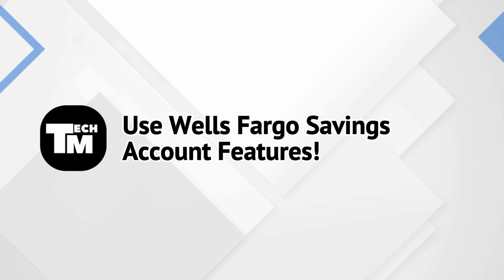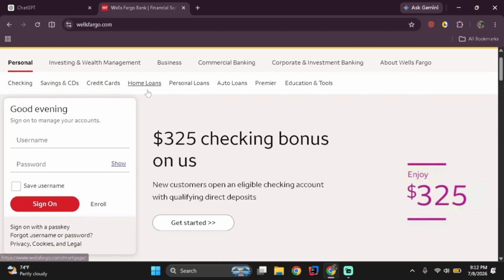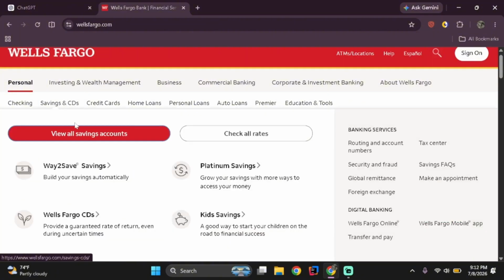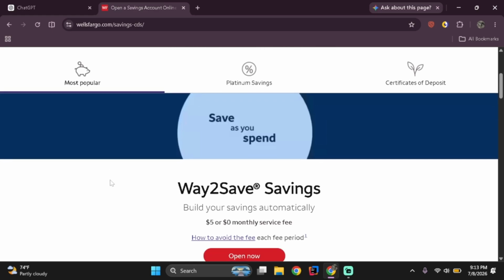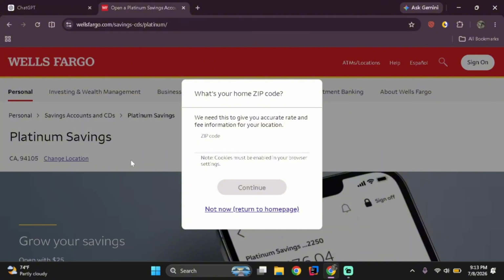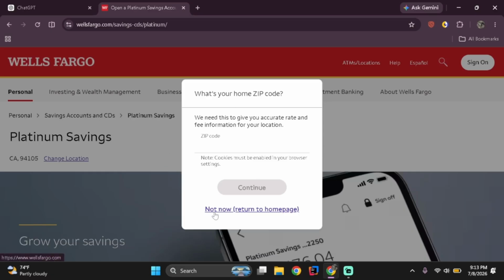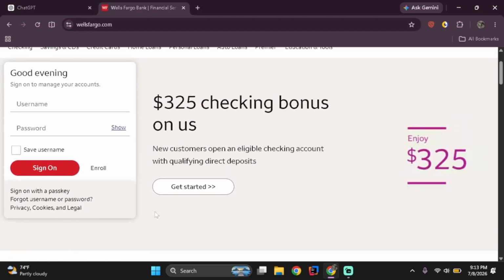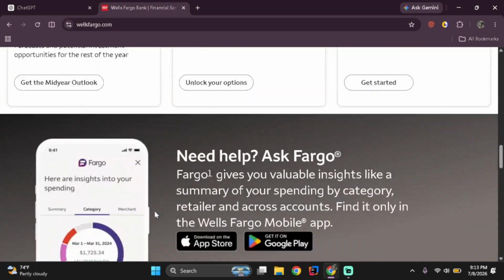How to Use Wells Fargo Savings Account Features | Complete Beginner's Guide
Want to learn how to use the features of your Wells Fargo Savings Account? In this video, I'll walk you through the key savings account features, including how to manage your money, monitor your balance, transfer funds, set up automatic savings, and make the most of your account using the Wells Fargo mobile app and online banking.

Whether you're a new Wells Fargo customer or simply want to understand your savings account better, this step-by-step guide will help you use its features with confidence.

Timestamps:
00:00 Introduction
00:28 How to Use Wells Fargo Savings Account Features

In this video, you'll learn:
How to access your Wells Fargo Savings Account
How to transfer money between accounts
How to set up automatic savings
How to check your savings balance and transactions
How to use the Wells Fargo mobile app
Tips for managing your savings account efficiently